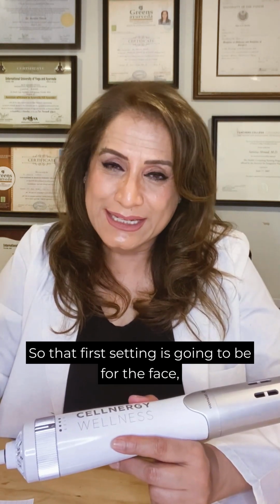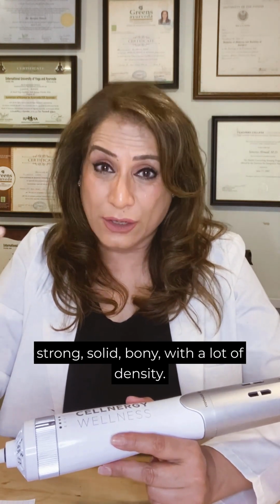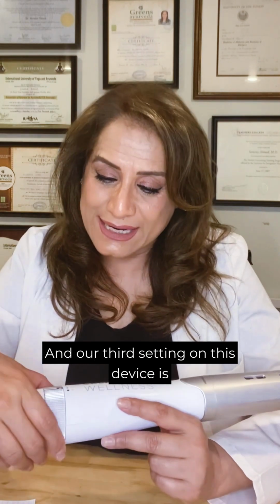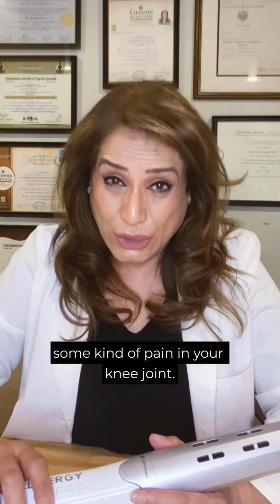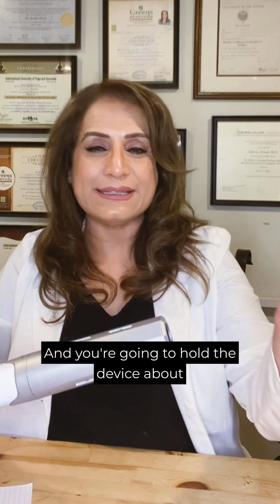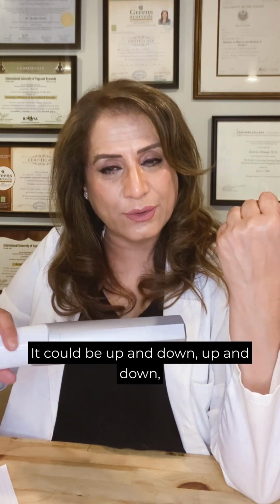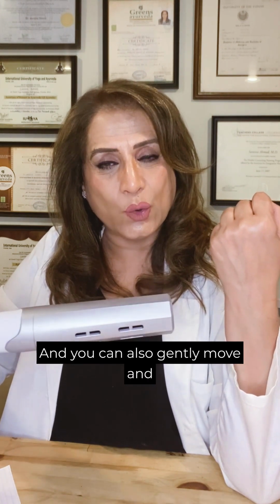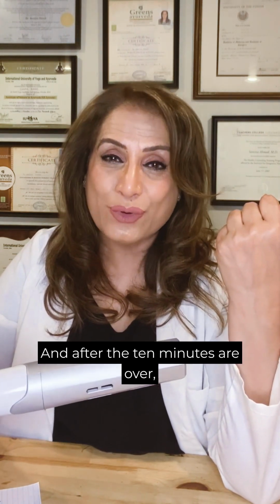How to use Cellnergy Wellness with Dr. Samina Ahmad